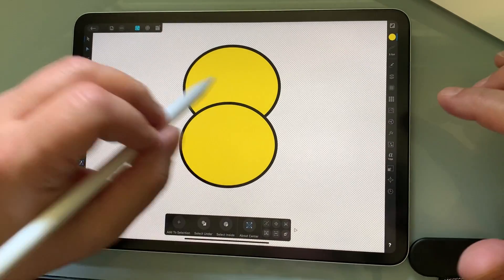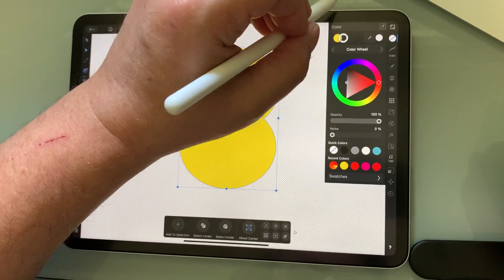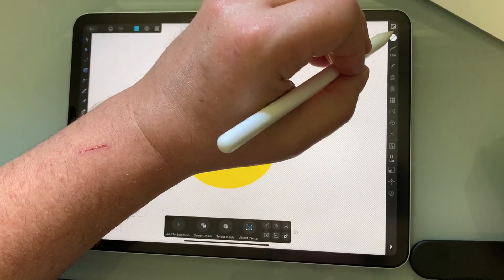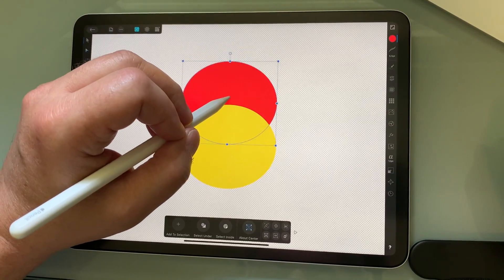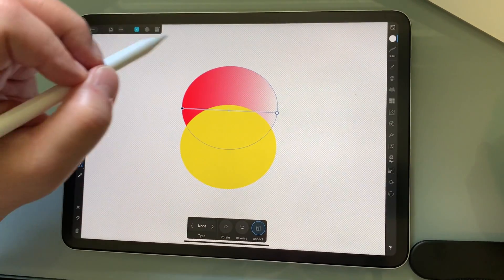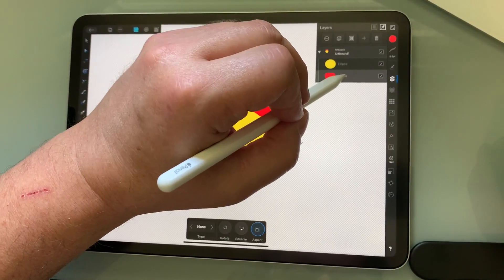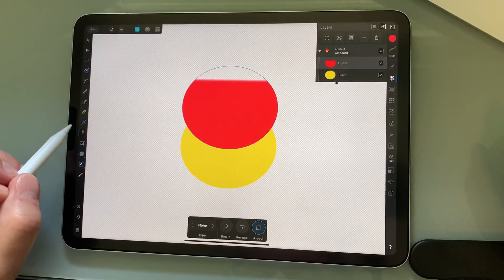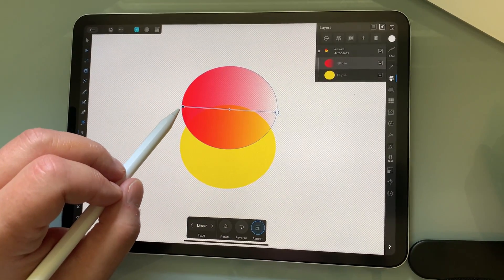Affinity Designer - Transparency Tool